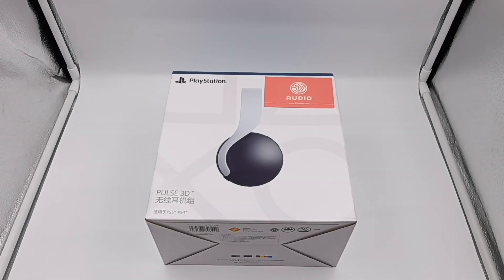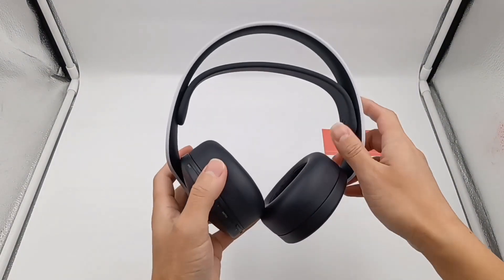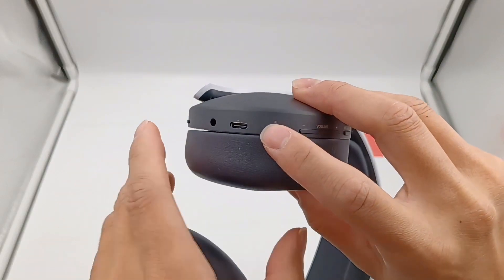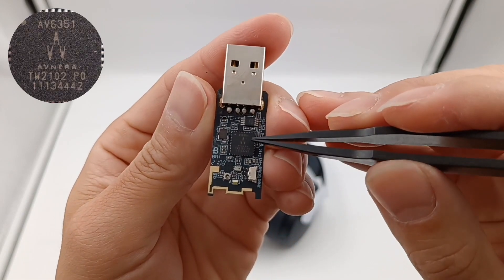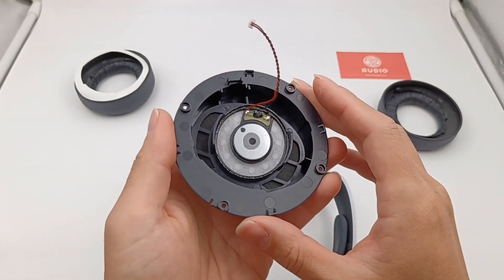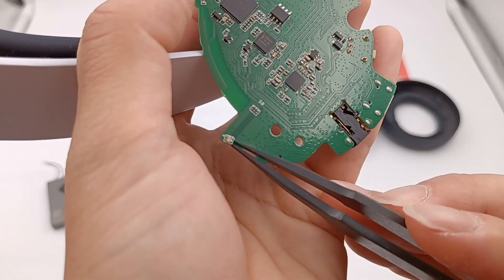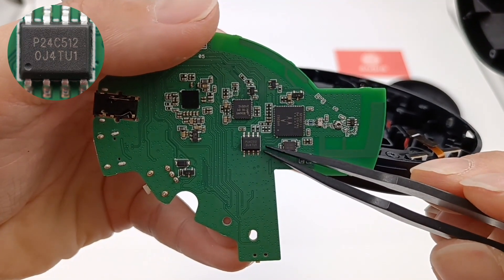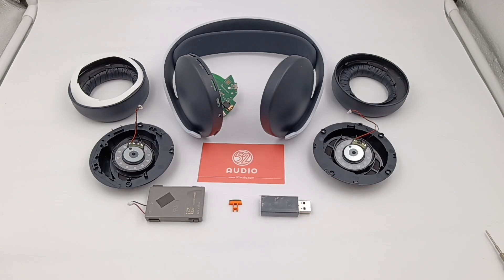Teardown of SONY PULSE 3D Wireless Headset (For PlayStation 5)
You can buy this on Amazon

And if you wanna buy the tester of POWER-Z, you can visit our Amazon store

Introduction
Hello everyone, welcome back to 52 audio.
Today we will bring the teardown of Sony PULSE 3D wireless headset, which is suitable for PlayStation 5.
The appearance design is based on PlayStation 5.
And you can use it to experience the “3D audio “with your PS5.
The flexible headband strap can perfectly fit your head, which is very comfortable.

Wireless Audio Transmitter IC: Skyworks AV6351
Battery: SONY LIP1522
Charing Control Chip: LowPower LP5305
MCU: NXP LPC804
Audio Chip: Asahi Kasei AK4961
Wireless Audio Receiver: Skyworks AV6202

Chapter
0:00 Intro
0:17 Unboxing
2:08 Teardown - Wireless Adapter
2:31 Teardown - Earphones
4:55 Summary

If you're interested in more products and teardown, you can visit our